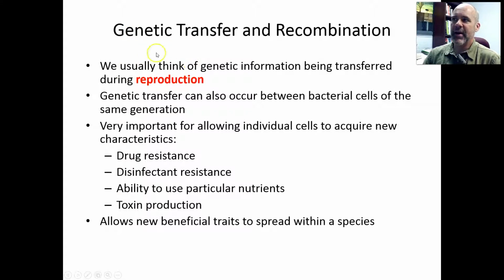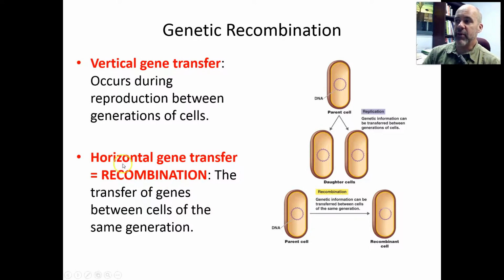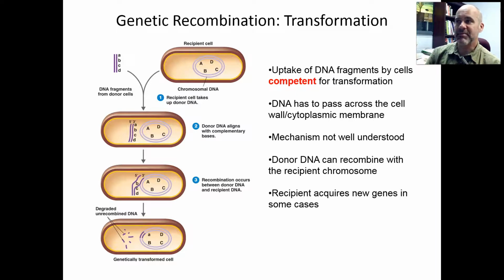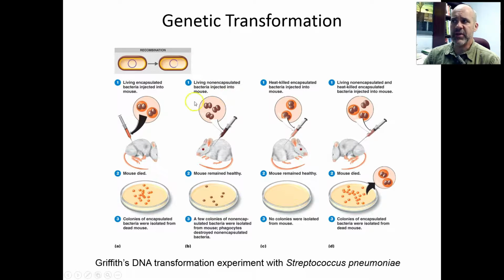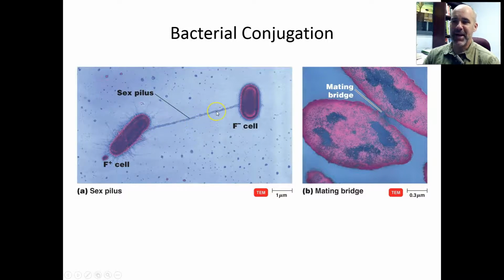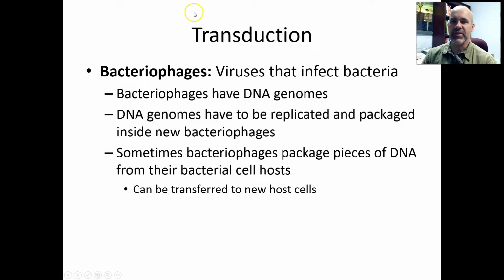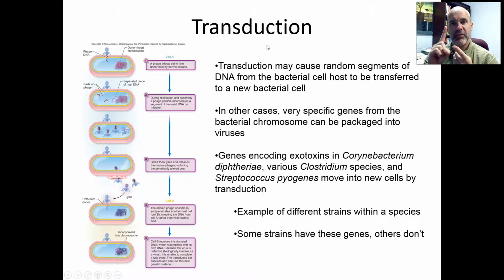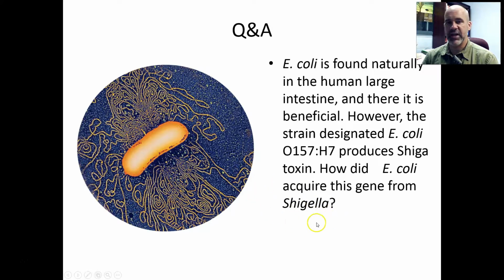BIO 220 - CHAP 8 - VID 9 - DNA RECOMBINATION EVENTS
This lecture introduces the concepts of horizontal gene transfer and genetic recombination.  Some example methods by which horizontal gene transfer occur in bacteria are discussed.